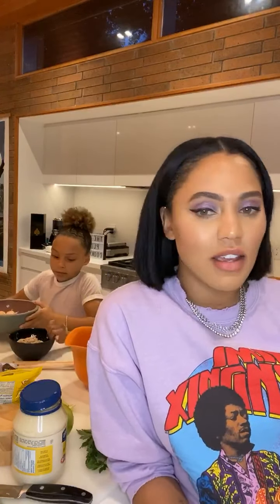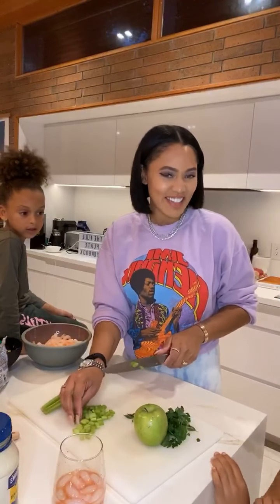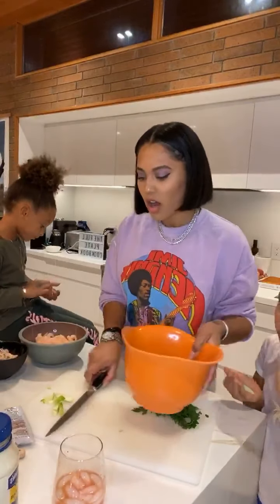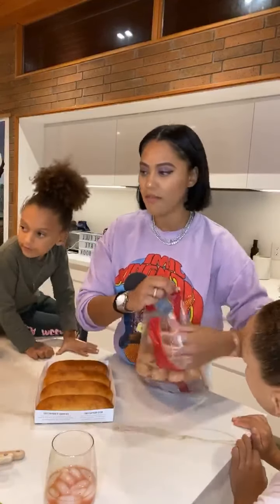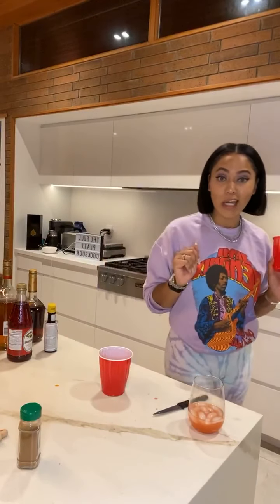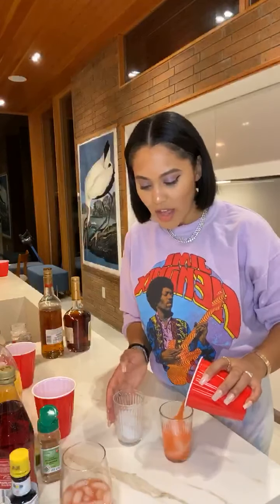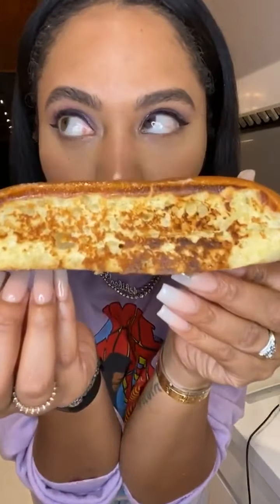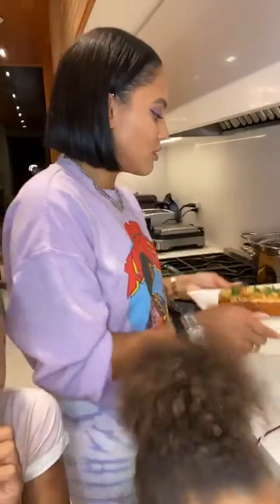Ayesha Curry Makes Caribbean Lobster Rolls with Riley and Ryan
Ayesha Curry prepares a recipe from her upcoming cookbook, The Full Plate. She gets some assistance from Stephen, Riley, and Ryan Curry. The cookbook will be released in stores and online September 22.